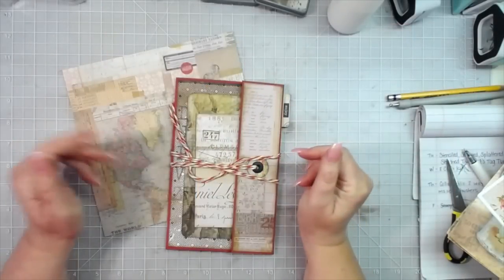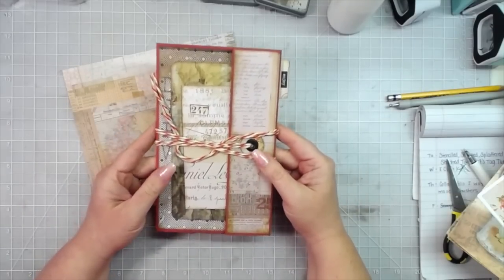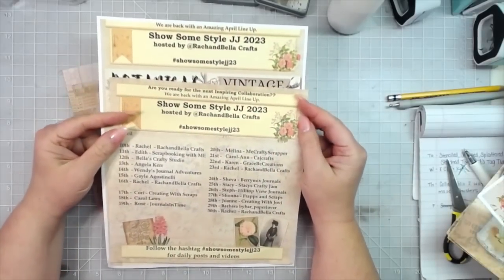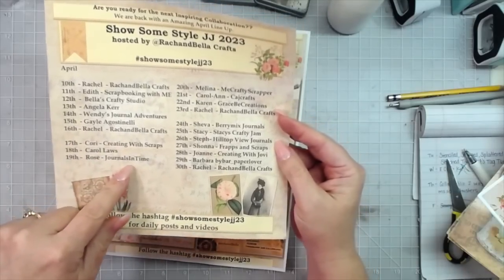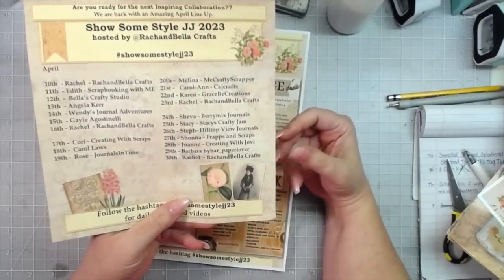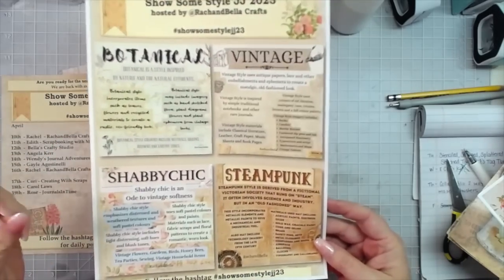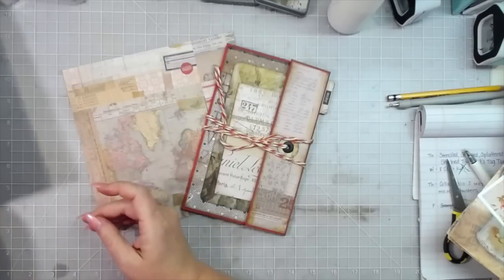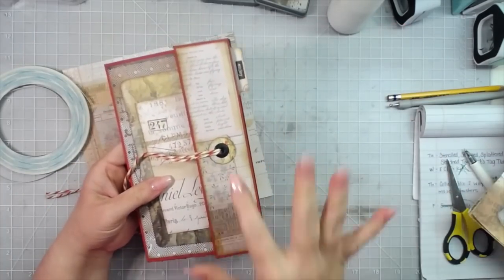TRIFOLD FOLIO FROM ONE 12X12 SHEET w/ REMOVABLE JOURNAL | SHOW SOME STYLE COLLAB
April

11th  - Edith - Scrapbooking with ME / @scrapbookingwithme

SWME
c/o Melina Pylant
5211 County Road 1435